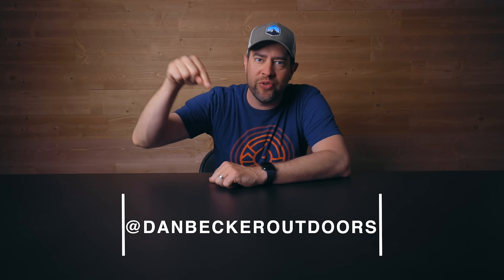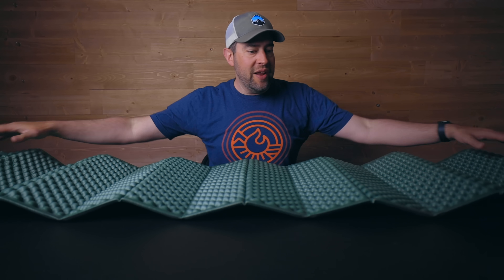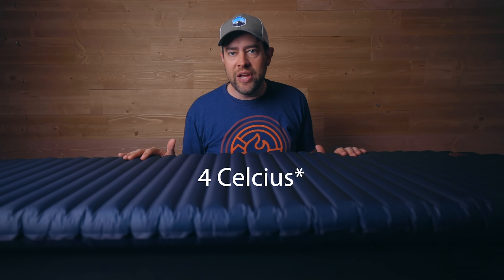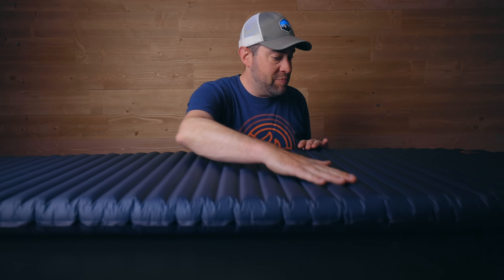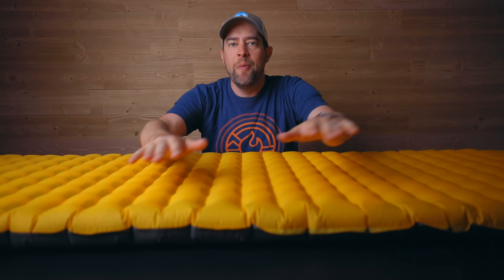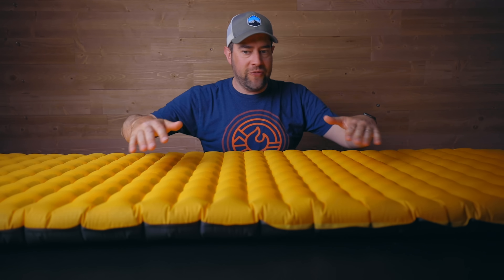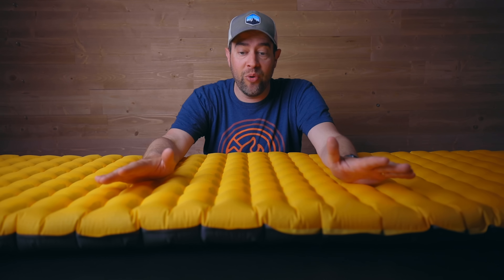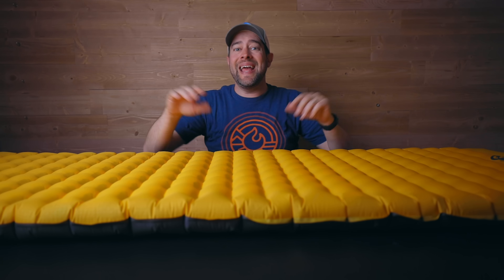THERMAREST VS NEMO - Which Sleep Pad Should You Buy? Is R Value Important?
COOK POT
LIP SAVER
DIRTY WATER BAG
WATER FILTER
BATTERY BANK

Best sleeping pads for backpacking.  How to sleep in the backcountry.  backpacking.  Tent. camp. hammock.  Ultralight gear.